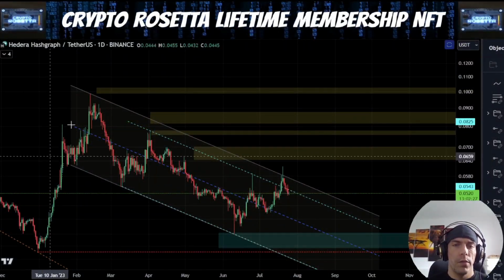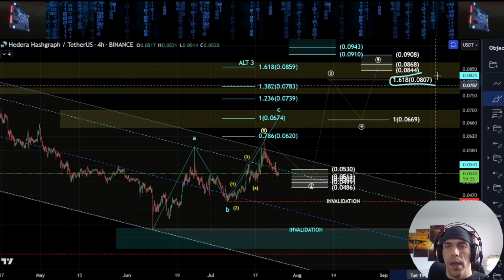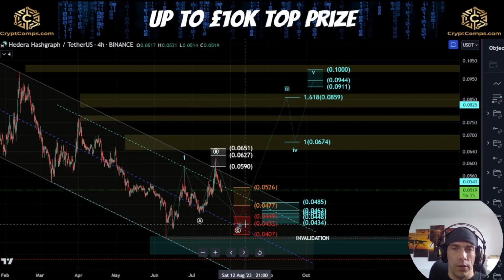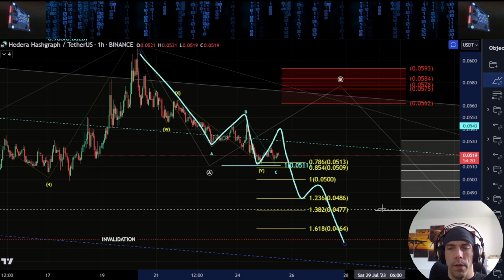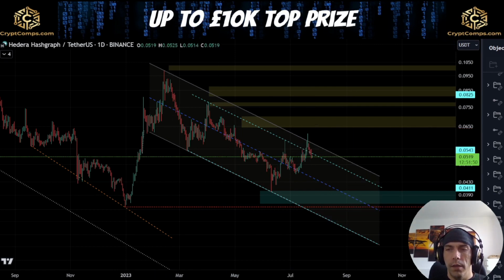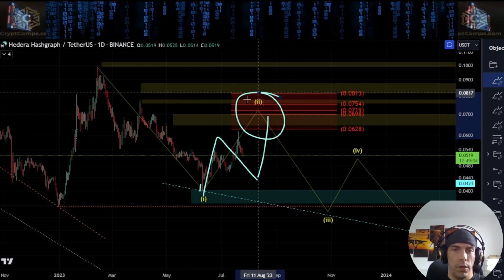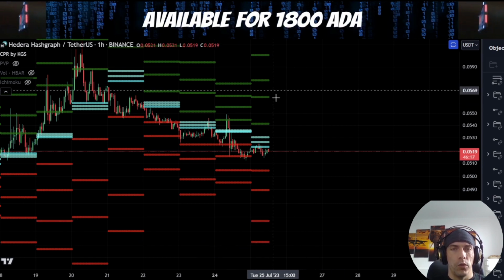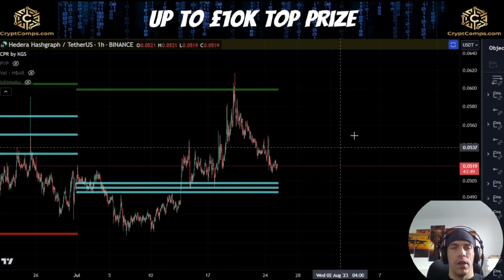⚠️THIS NEEDS TO HOLD⚠️ HBAR Hedera Price UPDATE - Technical Analysis/Elliott Wave Analysis